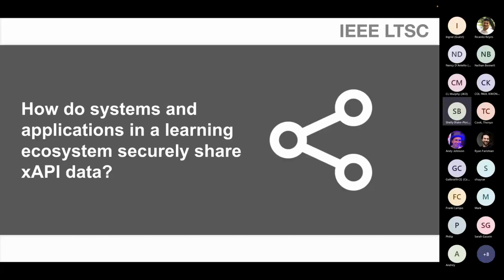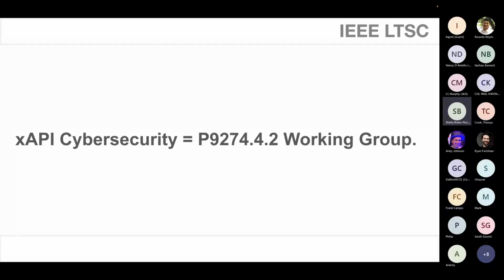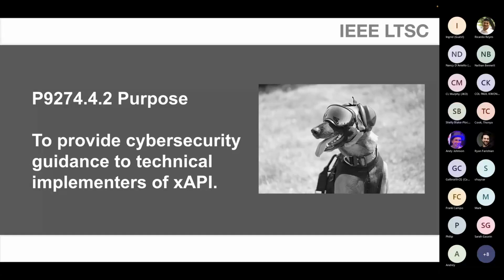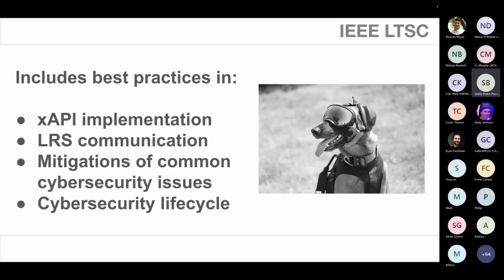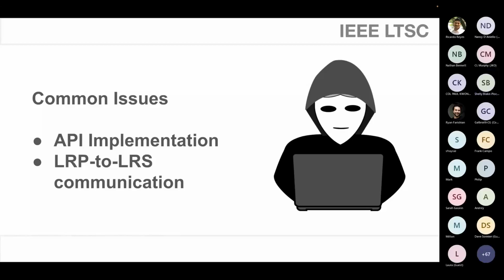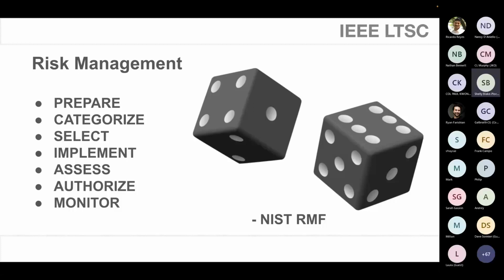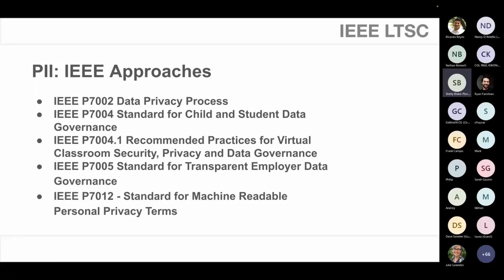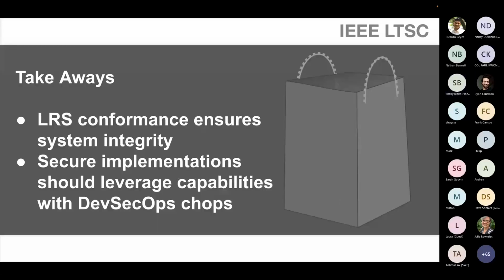Webinar xAPI Cybersecurity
January 25, 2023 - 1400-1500 ET (U.S.)

Join the ADL Initiative for a webinar that features Shelly Blake-Plock, the chair of the IEEE LTSC Working Group on xAPI Cybersecurity and CEO of Yet Analytics, as he brings you up to speed on cybersecurity for xAPI.